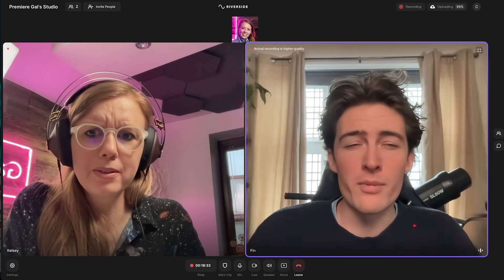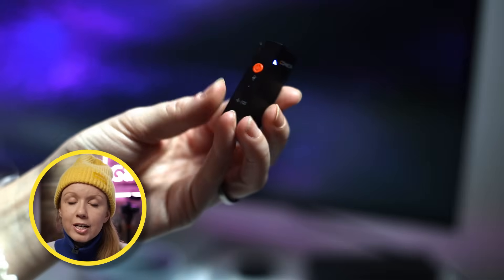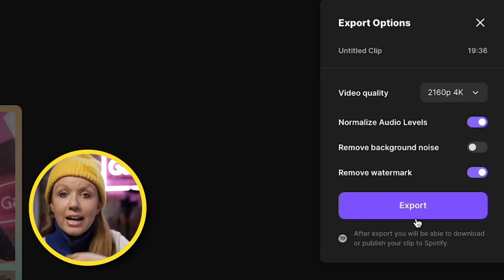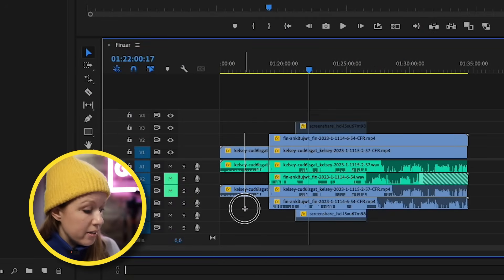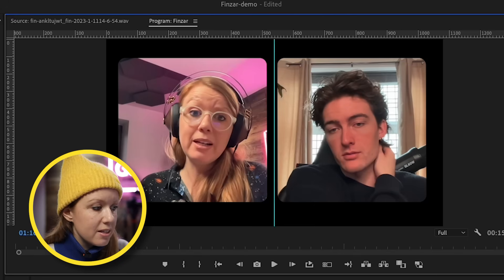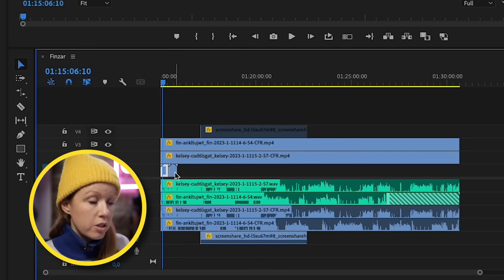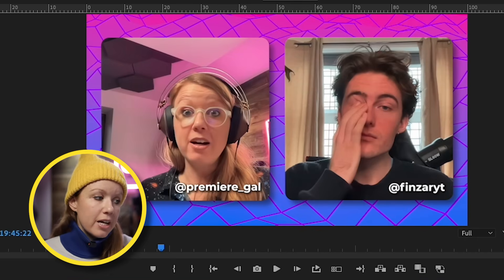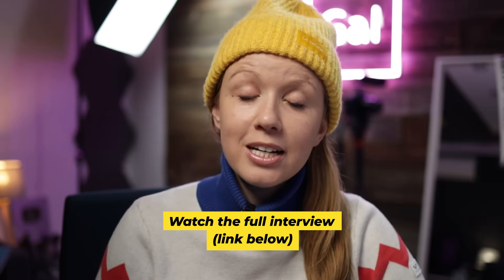Edit FAST Split Screen Video Podcasts like a PRO with Riverside.FM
VIDEO EDITING RESOURCES & TOOLS

➜ Get the Premiere Gal Plugin with over 1200+ effects & presets for editors

Microphones:
➜ RODE NT USB Mini
➜ Comica V3 Lav Mic

TIMECODED CHAPTERS

0:00 Intro
0:28 good example of split layouts
1:15 How to Record with Riverside
2:53 How to Edit Your Videos with Riverside
4:16 Snippet of Finzar Interview
4:56 How to Send Recording to Premiere Pro
6:00 How to Edit a Split Video in Premiere
8:03 How to Use Rulers and Guides
9:30 How to Add Cool Backgrounds
11:30 Drop Shadow and Text
12:58 How to Reformat to Vertical
14:00 How to Add and Level Background Music
15:00 Final notes

Video Edited by Stephanie Yu (Yi Yu) and Kelsey Brannan